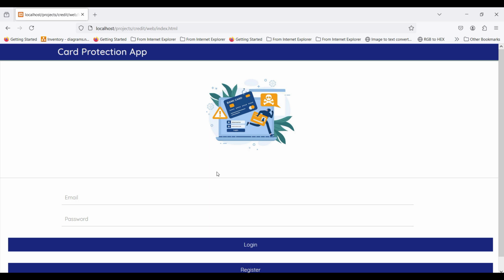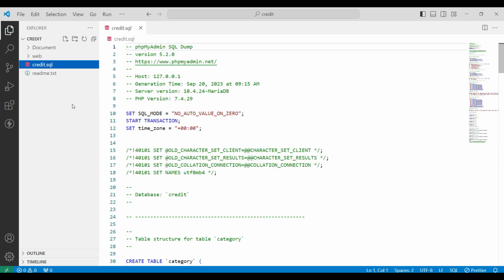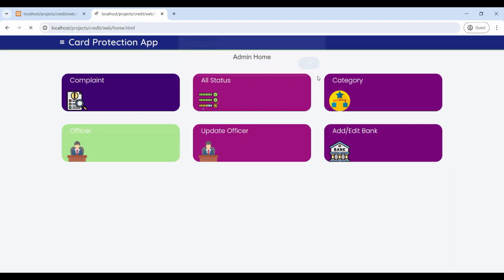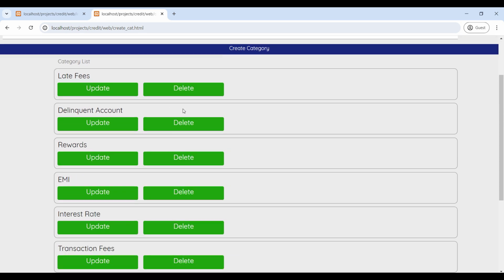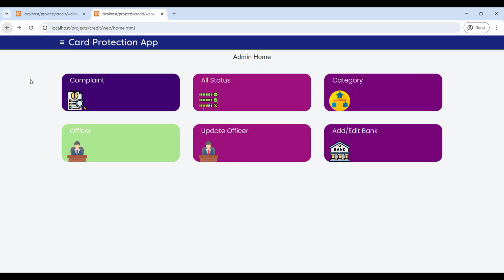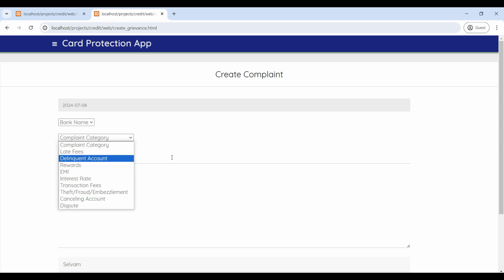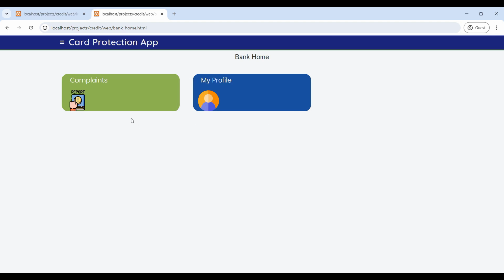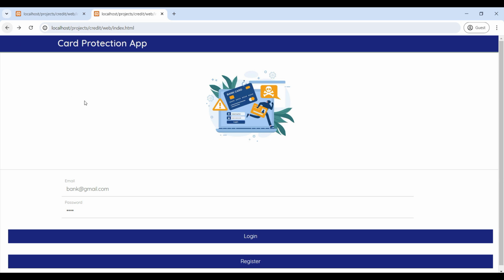Credit Card Fraud Protection App : All-in-One Bank Android PHP MYSQL Web Application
Welcome to our comprehensive tutorial on creating a "Credit Card Fraud Protection App: All-in-One Bank PHP MYSQL Video." In this video, we will walk you through the steps to build a robust credit card fraud protection system using PHP and MySQL. This application aims to enhance the security of banking transactions and protect users from fraudulent activities.